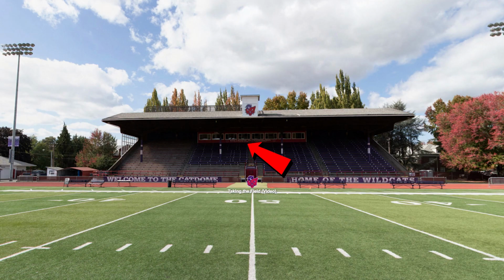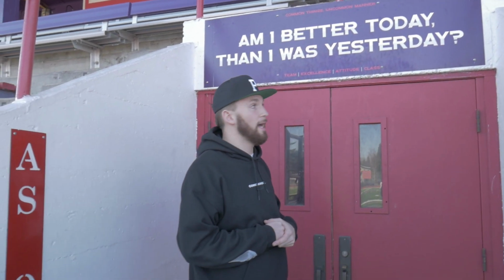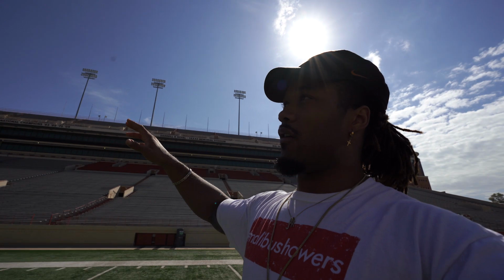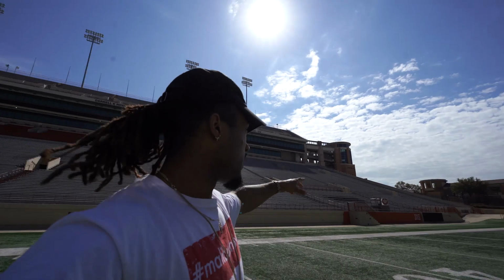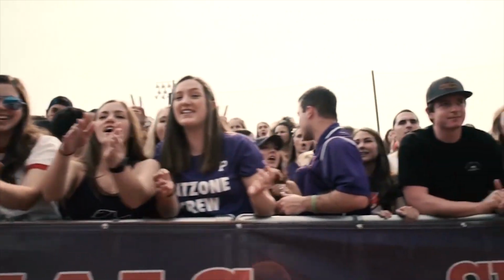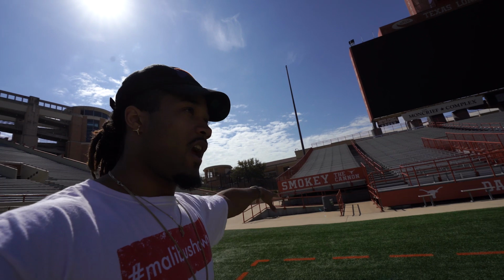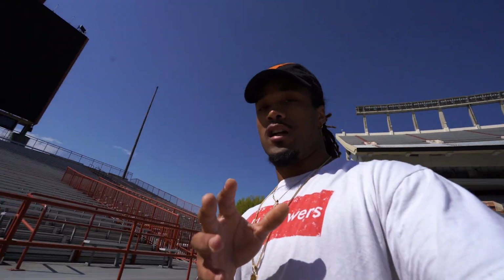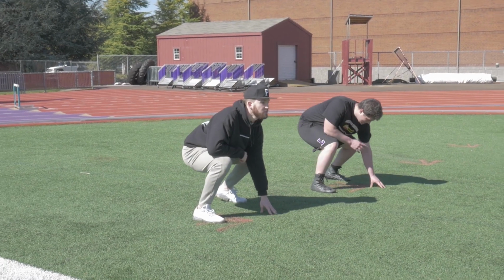D1 College Football Stadium VS D3 College Football Stadium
D1 College Football Stadium VS D3 College Football Stadium by Clark Hazlett and Kirk Johnson gives you guys a behind the scenes look as we compare and contrast our college football stadiums. I am struggling right now trying to balance school, football and YouTube. I will be trying to post more often. I have so many video ideas I can not wait to share with you guys! Thank you guys for all of the love and support! Uhhyuuu!

ABOUT: My name is Clark Hazlett and I am currently a junior at Linfield College where I play quarterback. In the classroom, I am currently a Marketing and Sports Studies double major with a minor in Digital Art. I would not be where I am today if it wasn't for the sport of football. It has taught me many life lessons. The quarterback position, in particular, has allowed me to develop discipline, leadership, multitasking skills and the ability to work and thrive in any environment.

Outside of school and football, my interests are centered around SNEAKERS, my soon to be apparel company *Check out @AdventureAthletes on Instagram!* and outdoor adventuring throughout the Pacific Northwest. My interests have allowed me to develop my passion for photography and videography. This past year I launched this YouTube Channel which has allowed to utilize my digital art skills and connect with all of you. My primary focus as of right now for my channel is to inspire and educate athletes on what it takes to be a successful college student-athlete. Rather than take all day to tell you about the future of this channel, I'd rather have the videos speak for themselves. Follow along with me on my journey! Thanks for taking the time to watch my videos! I really appreciate the support.

Clark Hazlett
190 SW Brumback Street #2804
McMinnville OR 97128
*This is my school mailroom